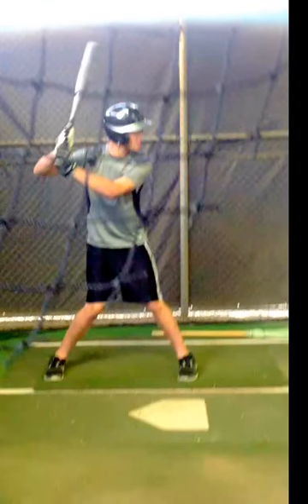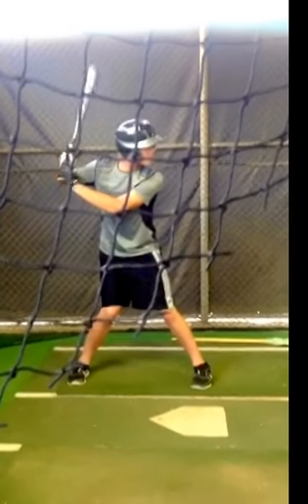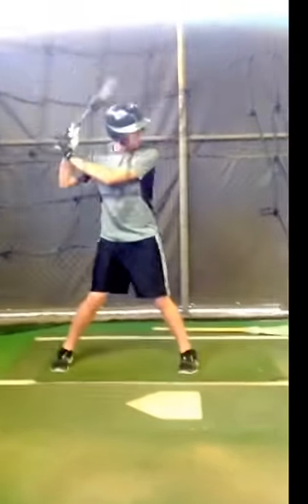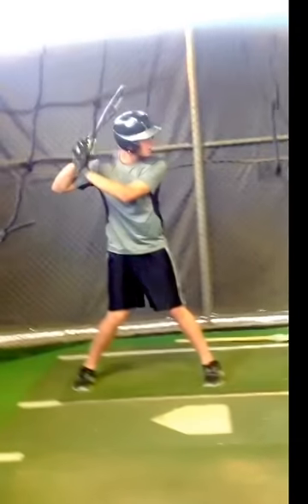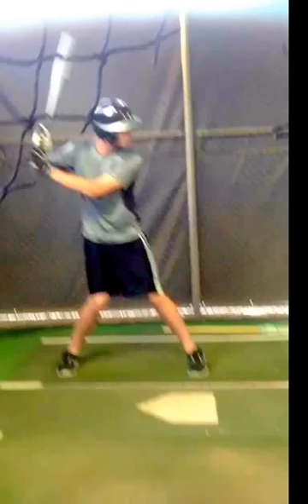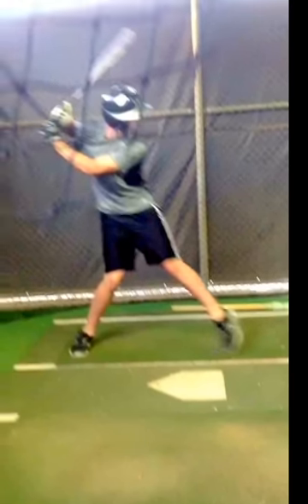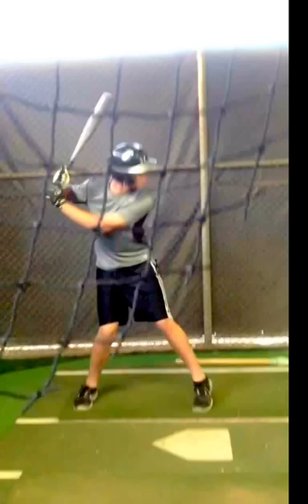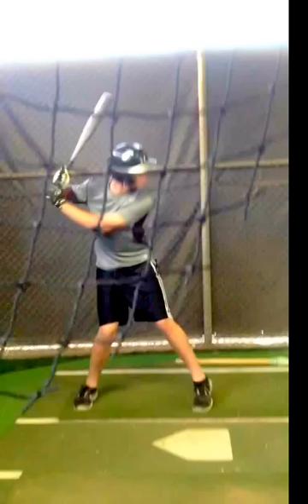How to spot knee injury risk in baseball players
Dr. Zappy describes what to look for in batters at risk for MCL/ACL injury. If you see this in your athletes please visit your nearest movement specialist. We are located in Chester County PA in the heart of Eagle.

for more news and videos.